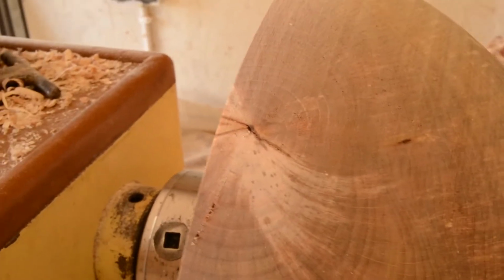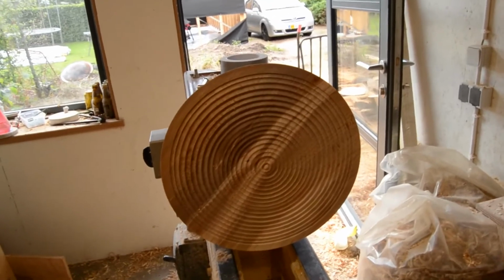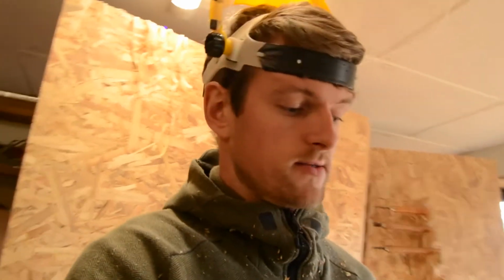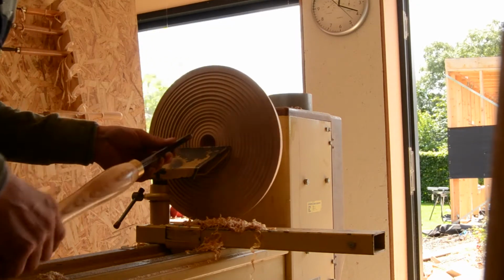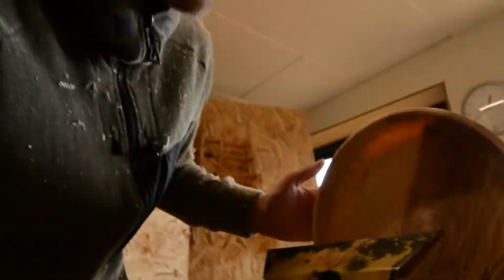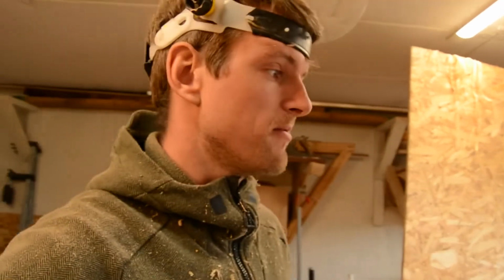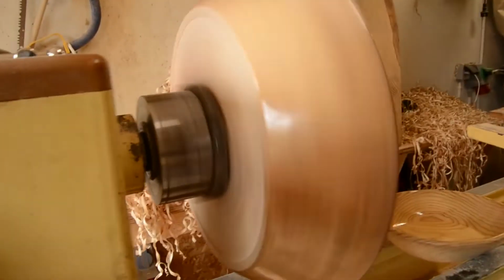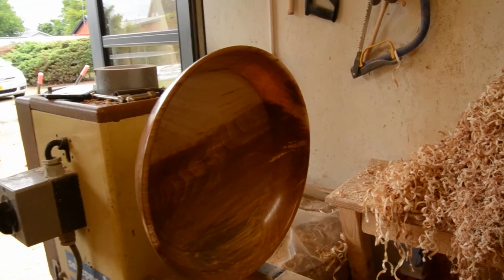Woodturning a platter in Beechwood using the 4040 grind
Hey you!
Welcome back, or just welcome.
I'm turning another piece on the lathe. Loving that 4040 grind and how great that pushcut is starting to work for me. Still learning but getting better.

That's free and it helps me getting the videos out there ;) Big thanks for that.